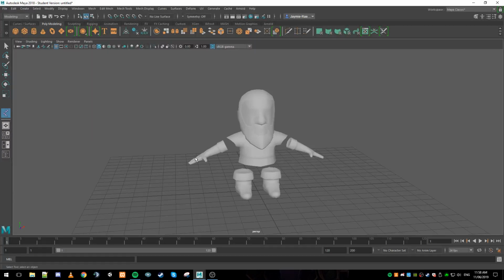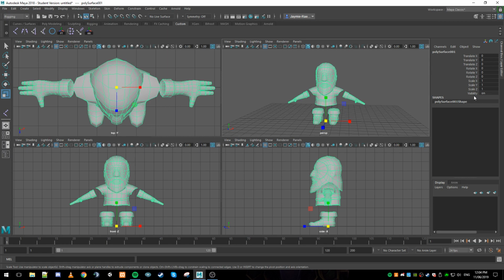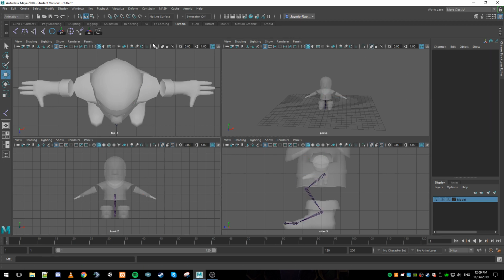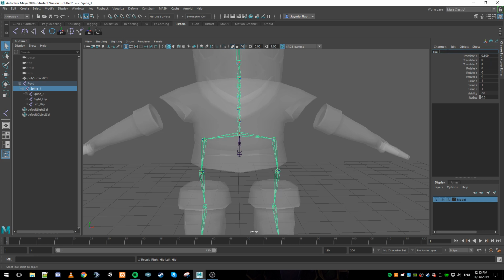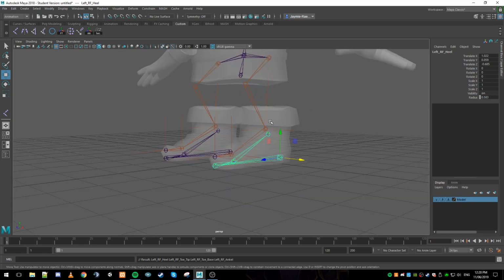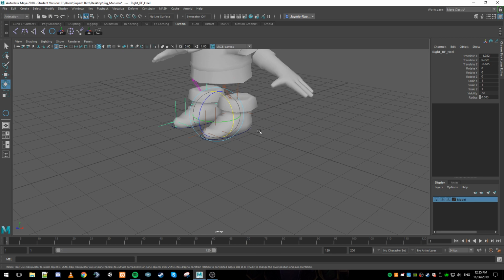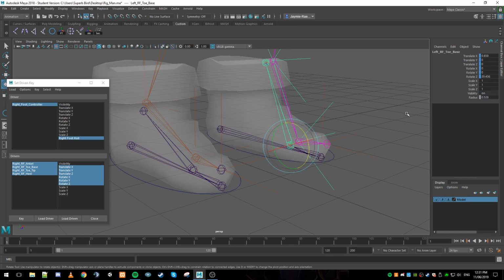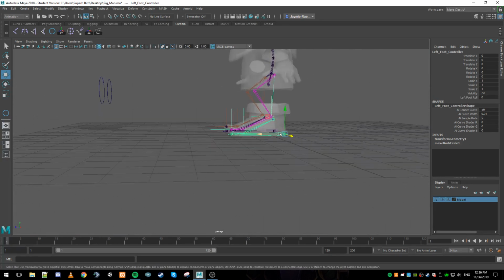Maya Basics - Rigging - Part 1 Legs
Setting up the base foundation of the rigs legs - Joints, IK, Controllers, Pole Vector, Set Driven Key